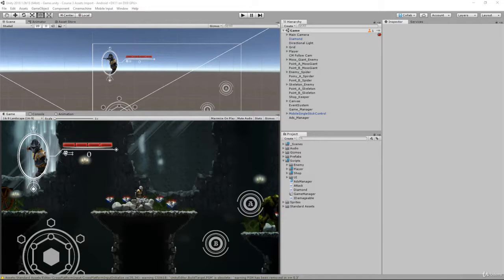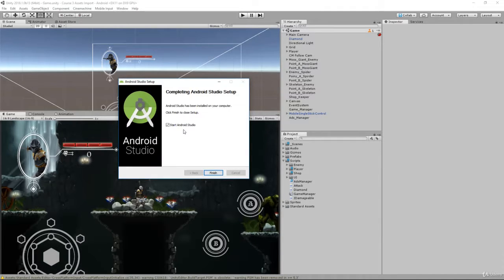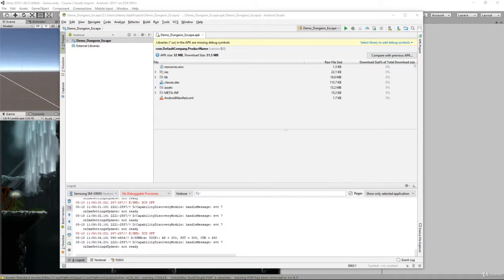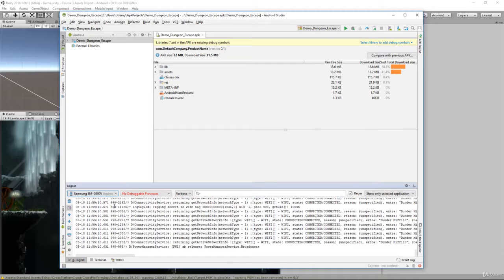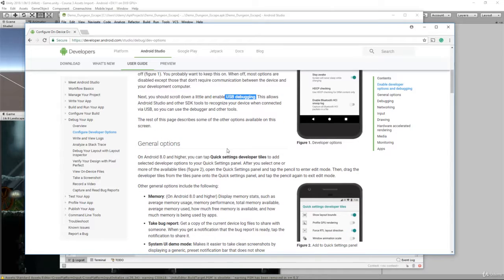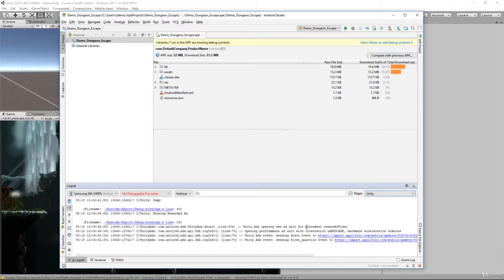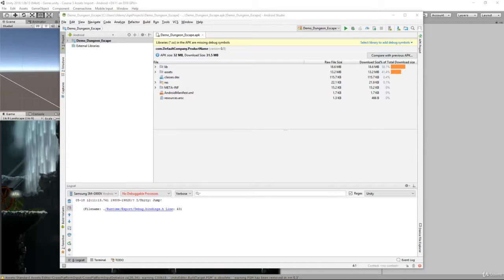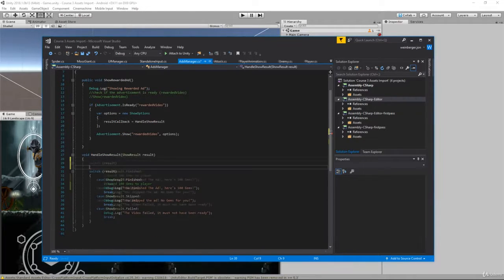5.Unity Ads Debugging with Android Studio.mp4